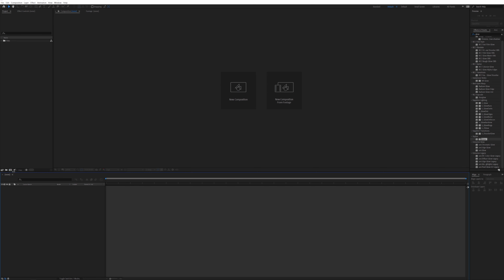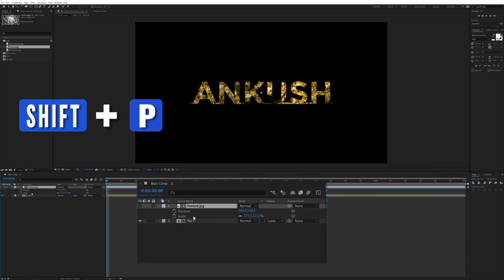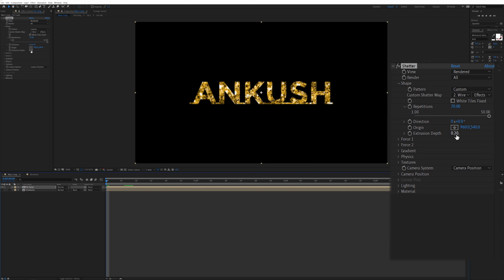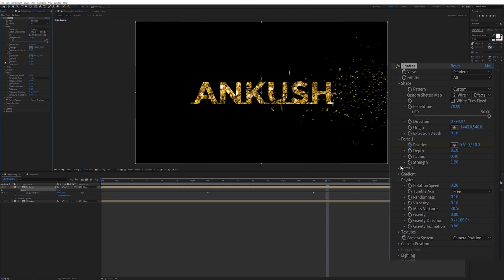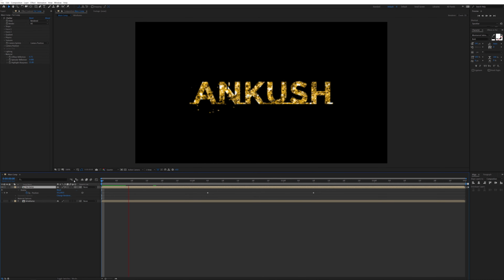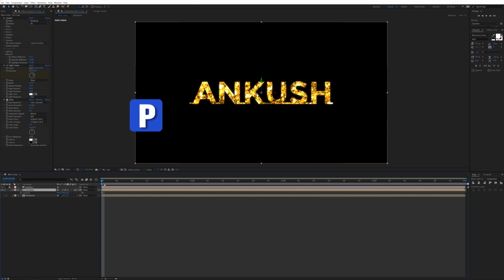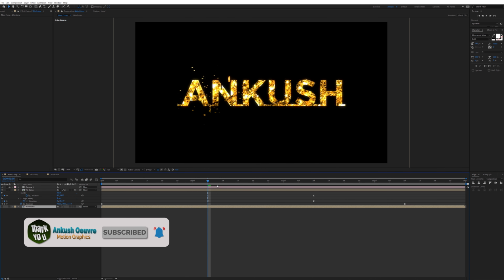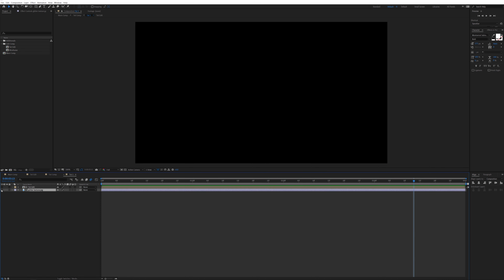Shatter / Broken Text Animation | After Effects Tutorial (Without third party plugin)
Hi guys,

I am back with another very exciting After Effects Tutorial. This tutorial is for intermediate users who are ready to experiment with a "custom shatter text effect" to stand out in a crowd.

My tutorials are made this with lots of love & efforts, for after effects beginners to advanced users. So, they can implement my animations in their own video to give a new look.

So, let’s have look & don’t forget to share your opinion in the comments section.

And if you do like this video, please don’t forget to give a minimum “like”, which will inspire me to make new tutorials.
In case you want to know My Workstation:

Mobo: Z390
CPU:  9900K
GPU: RTX 2070
Storage Config.:
• NVME (512gb x 2)
• SATA SSD (1tb x 2) in raid 0.
• WD/HGST Enterprise 6tb x 2 in raid 1.
Ram:  3000Mhz (16gb x 4)
Monitor/s:
• BenQ PD3200U
• BenQ SW270C

* For them who would like to donate to for my channel so, I can make more tutorials like this.

(Subscription is absolutely free).